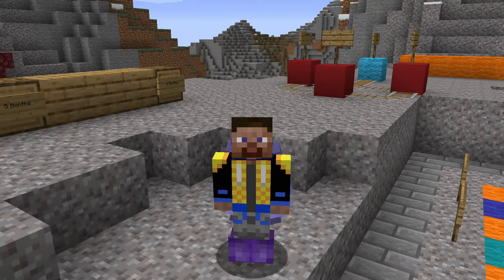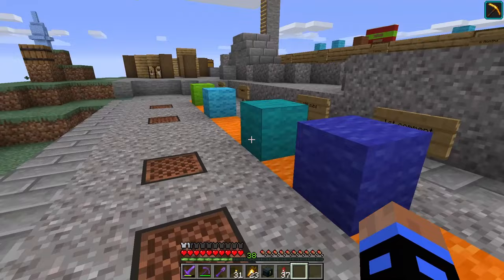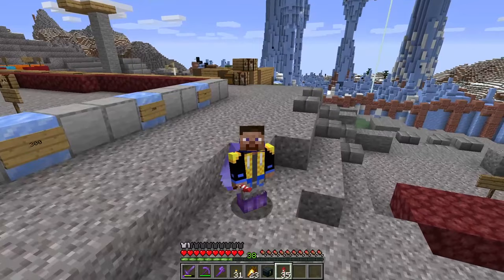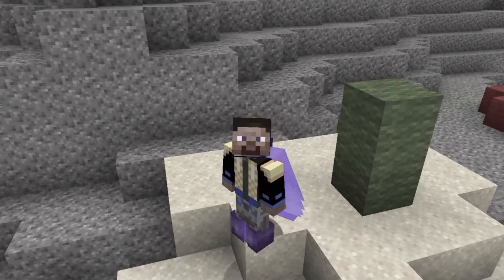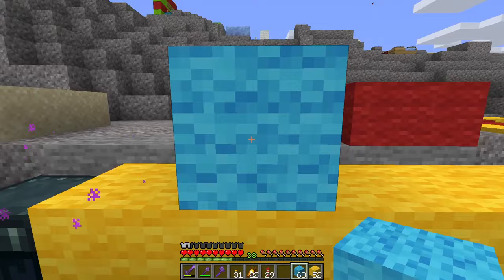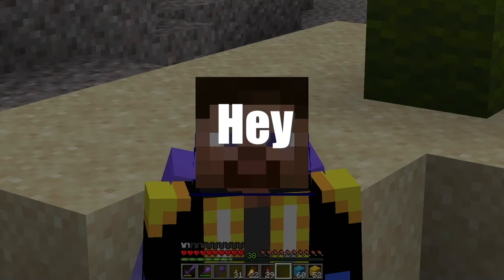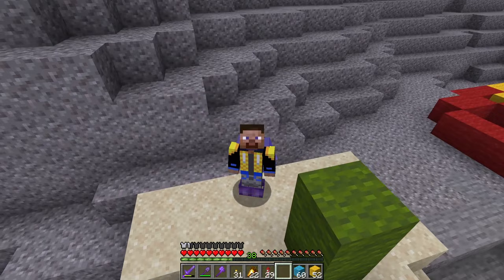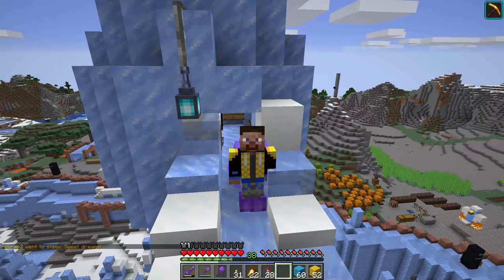I gave a MINECRAFT presentation to my School - EC53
Description time! here are some pretty cool links :)

Only if you want to be notified when I make a video... If not, well I hope you enjoy the video!

Stay safe!